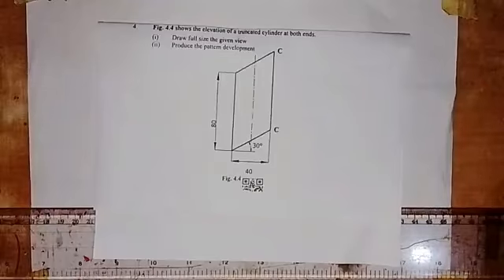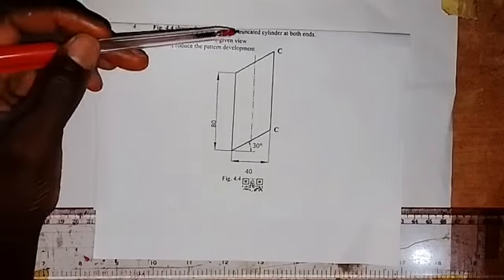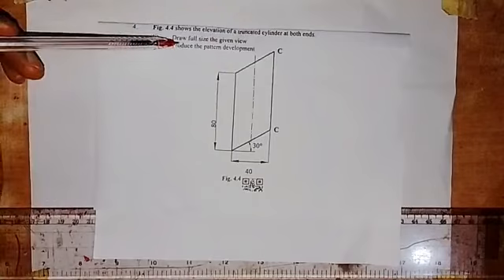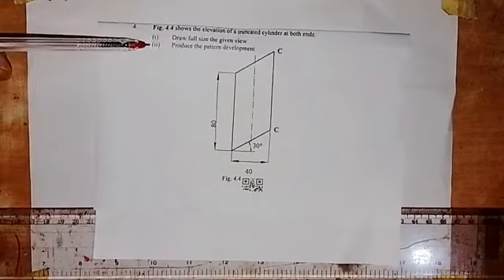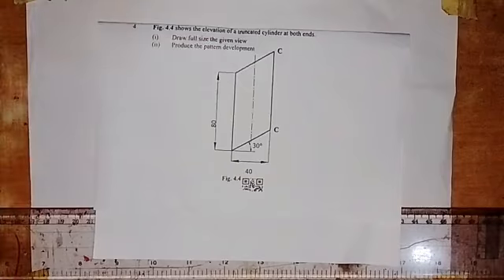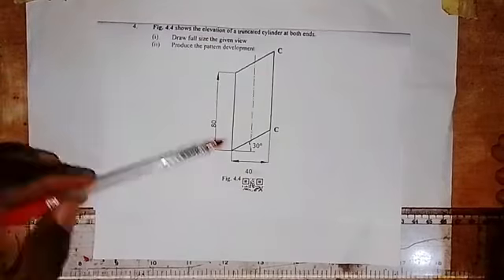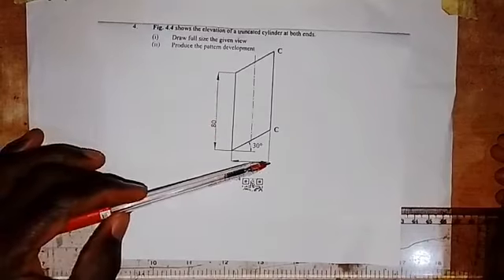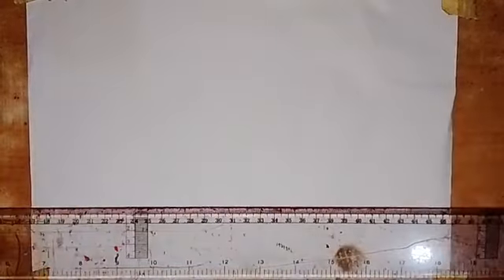Construction of Pattern Development of a Truncated Cone